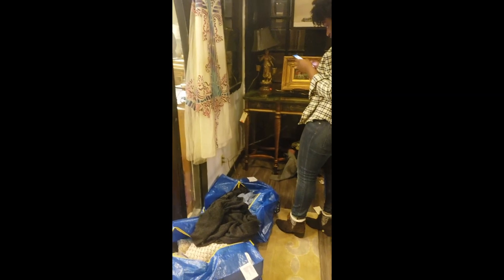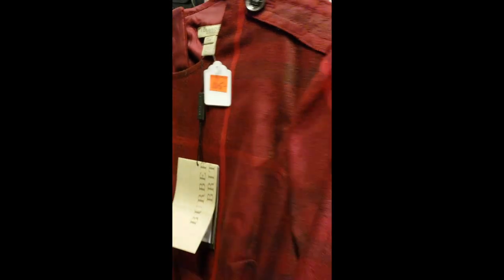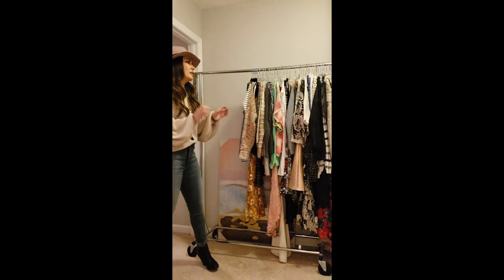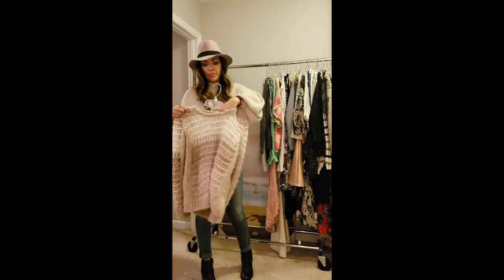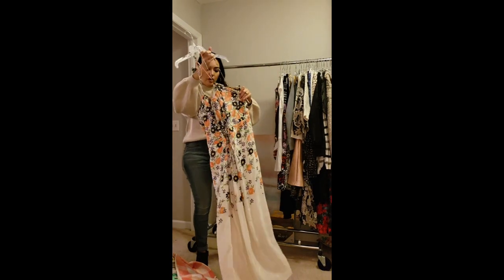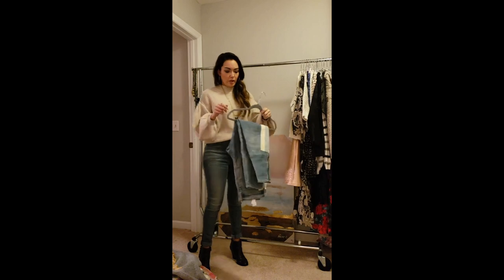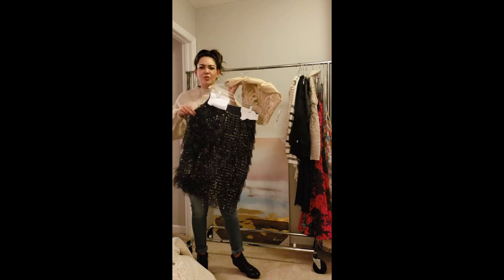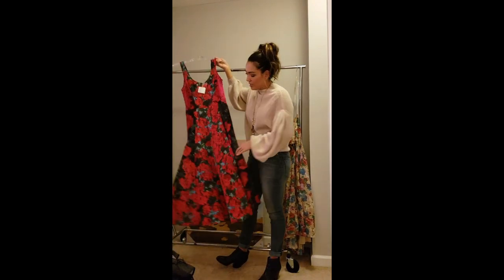Estate Sale Haul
This is definitely not your mother's kind of estate sale! So many NWT, in style designer pieces! What does a 2 Day thrifting shopping spree look like? Come along for the journey & video haul at the end.